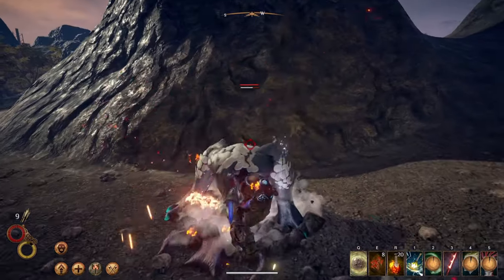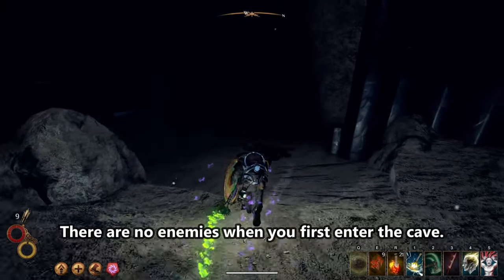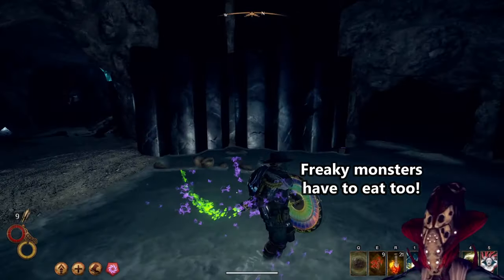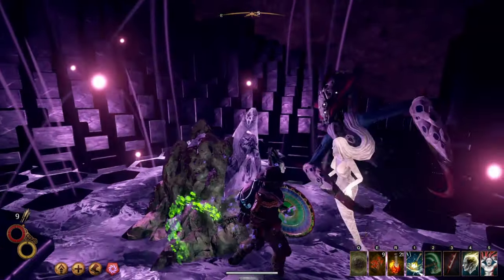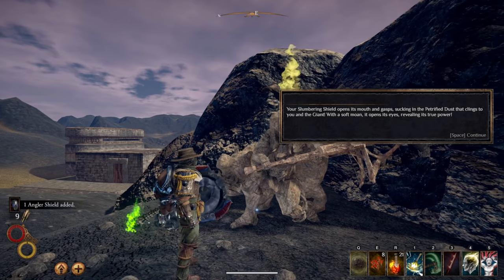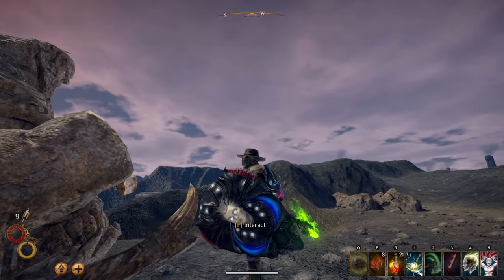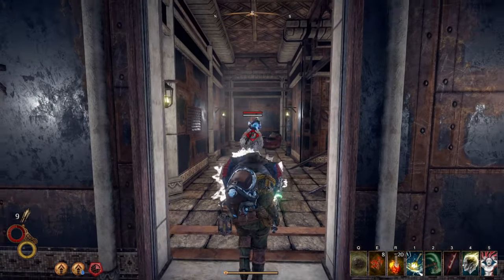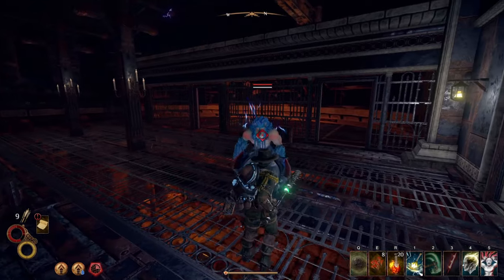How To Get The Glow In The Dark ANGLER SHIELD From the Slumbering Shield (Full Guide)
Outward has some super unique weapons. The Angler Shield is absolutely crazy to get. You have to release ancient monsters and use a petrified giant to upgrade the Slumbering Shield. It is a really fun item to get in Outward but can be challenging to figure out. Not to worry because your friendly neighborhood SheenShots has just the guide for you. Get this shield because it is really good against magic users.

Timestamps:
0:00     Intro
0:19     Vault Of Stone
0:43     The Lever
0:54     Slumbering Shield
1:42     Mild Petrification
2:18     Petrified Giant
3:05     Weapon Lore
4:02     Outro